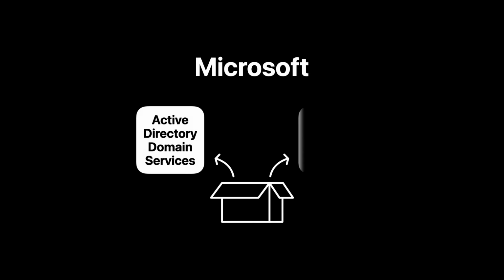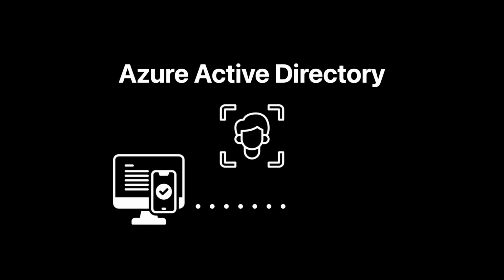What is Azure Active Directory?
Happy Tuesday! it is time for another edition in out What is Series. In today's episode Mark and Madison discuss "What is Azure Active Directory?"

Canon R5

Cannon R

Canon RF 15-35mm F2.8 L IS USM

Rokinon AF 85mm F1.4 - RF Mount

K&F Concept TM2534T Camera Tripod

Amaran 100d LED Video Light

Aputure Amaran AL-MC RGBWW

Rode VideoMicPro Compact Directional

Rode VideoMic NTG On-Camera Shotgun Microphone

Synology 6 bay NAS DiskStation DS1621xs+